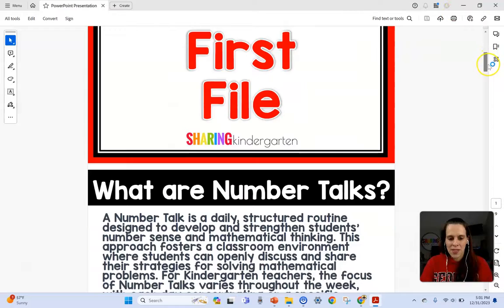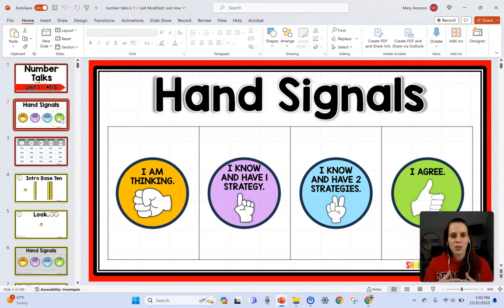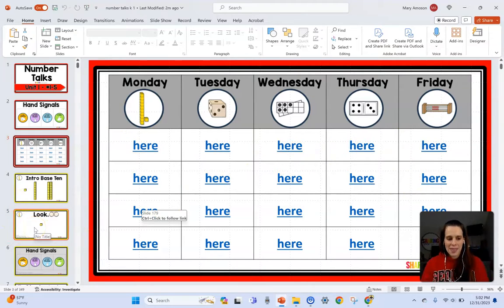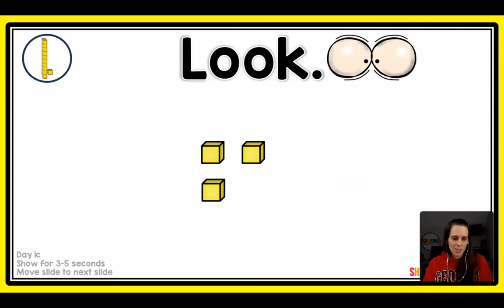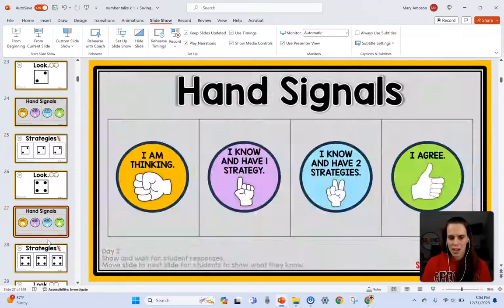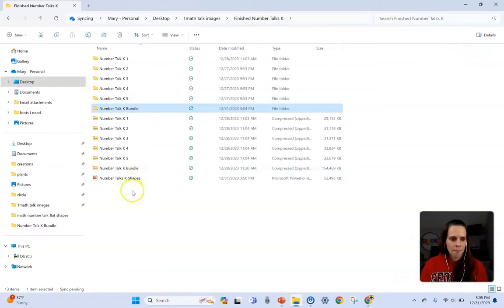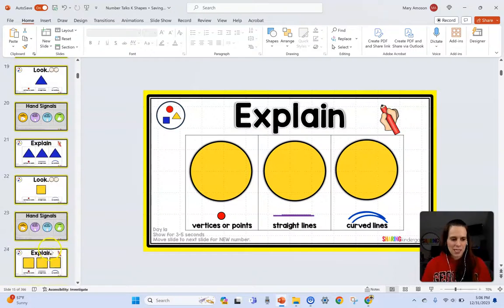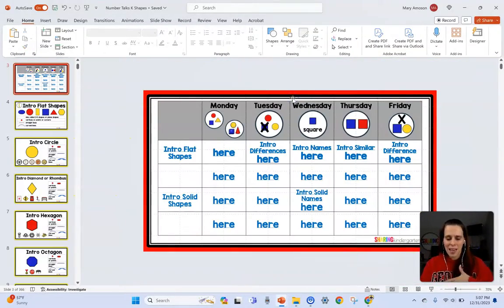Number Talks Intro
Let me walk you through Number Talks and how to use them.